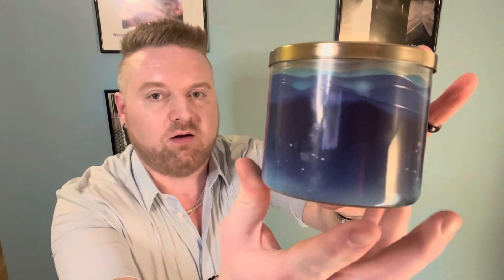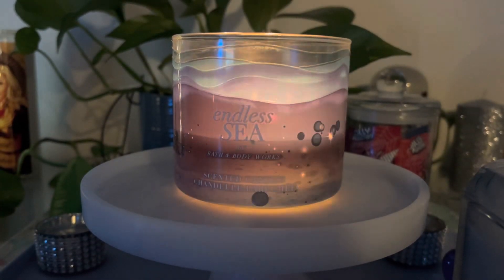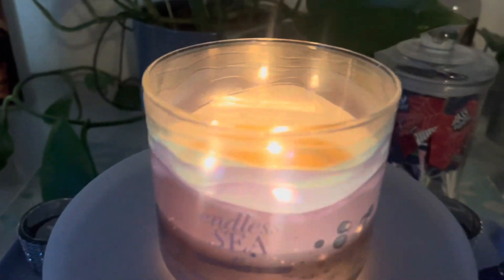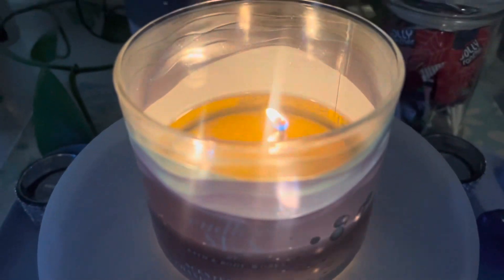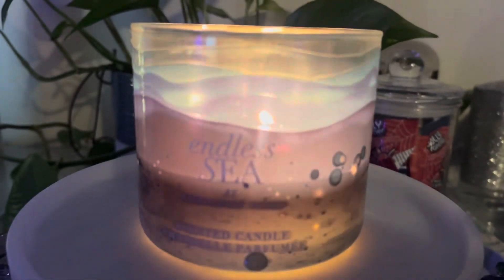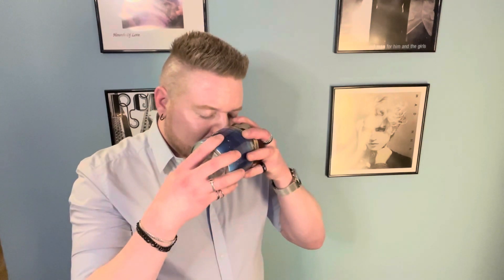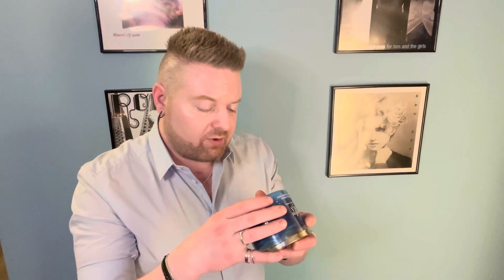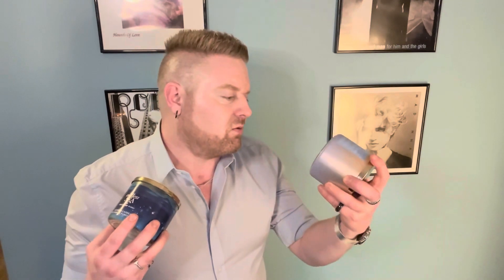Candle Review: Endless Sea by Bath and Body Works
0:00 Intro
1:03 Fragrance
2:49 Performance